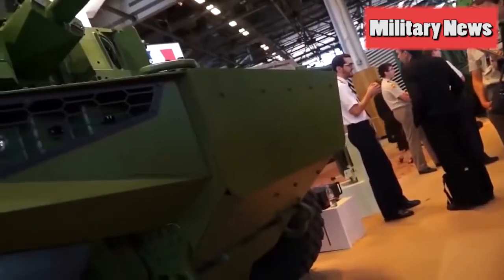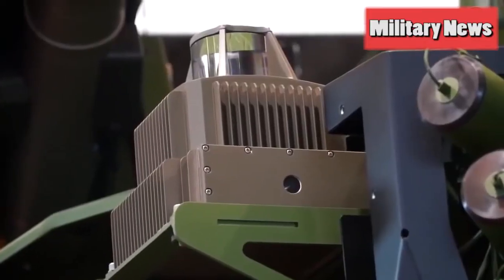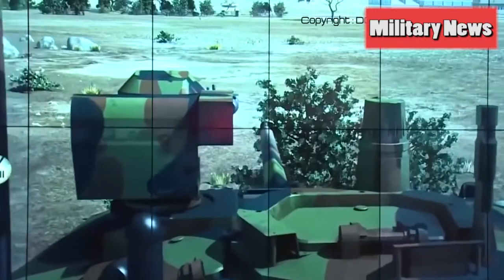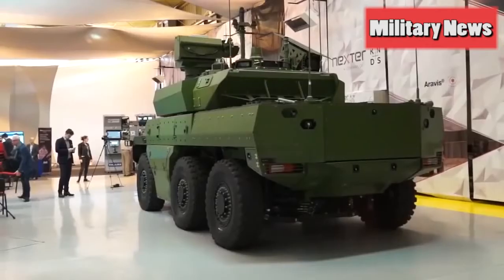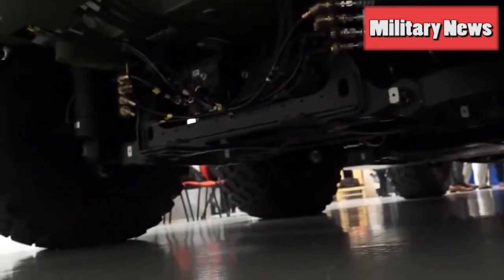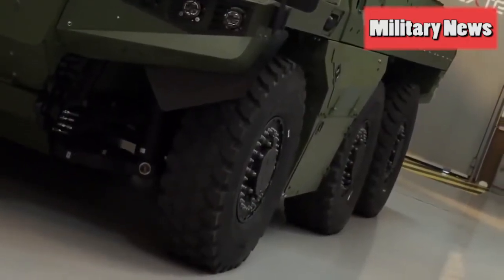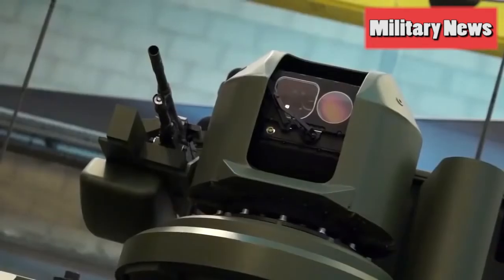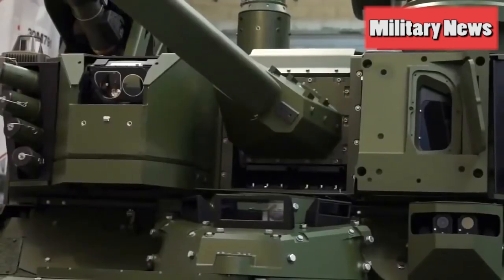THE FRENCH MIGHTY 'JAGUAR' RECON VEHICLE REVEALED WITH CANNON AND ANTI-TANK MISSILES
Fully-loaded Jaguars conjures up images of luxurious interiors and sports cars with sleek lines ... however, a 25 ton, entirely different breed of ‘Jaguar’ comes equipped with an array of weapon options.